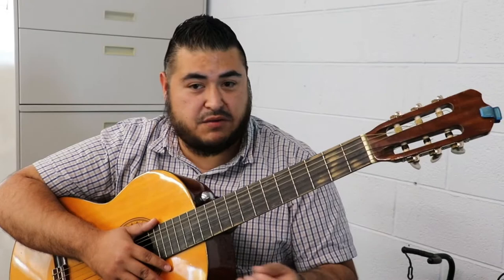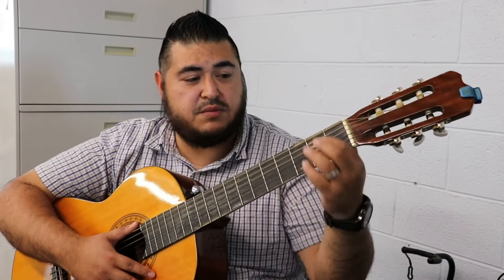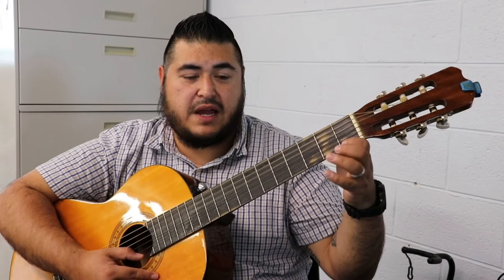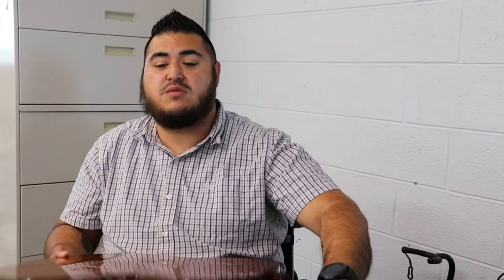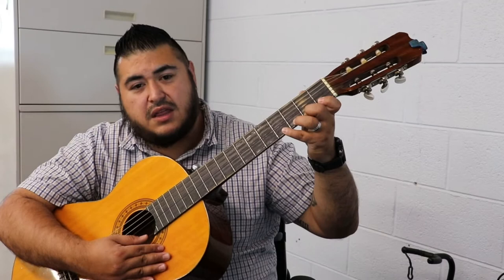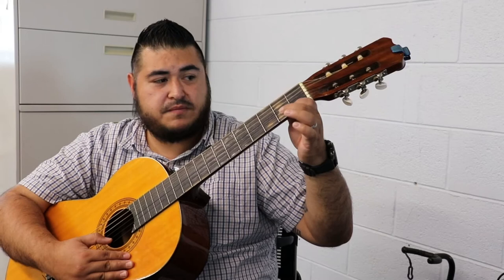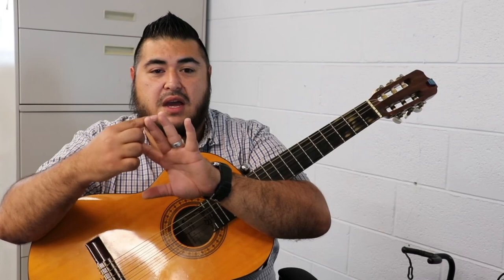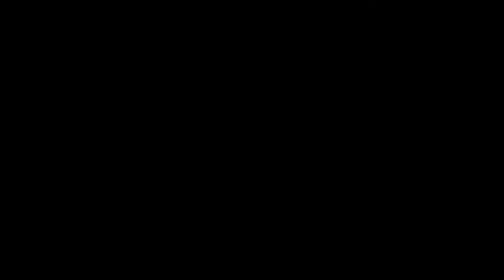Adelante Guitar Class 2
Learning Guitar